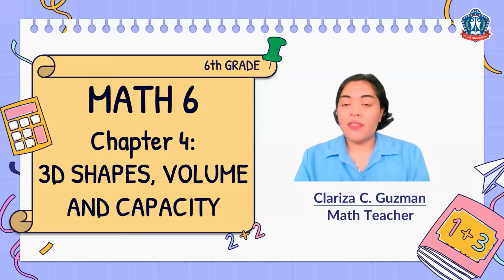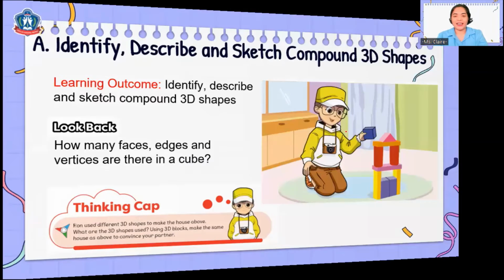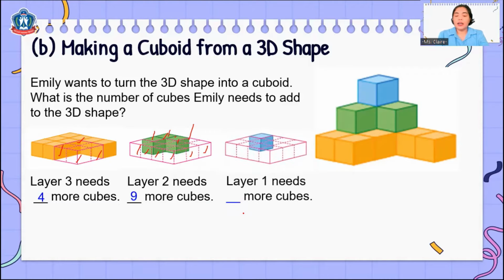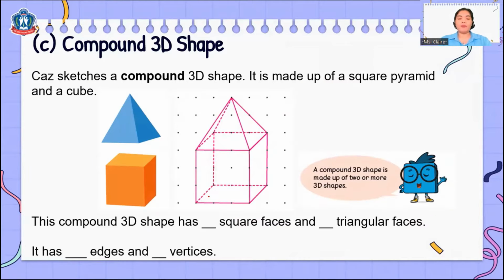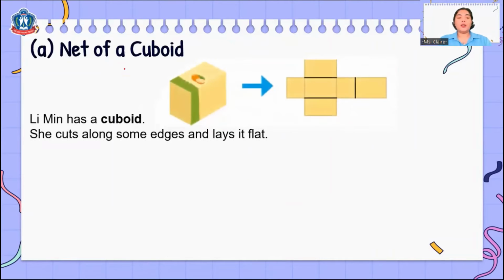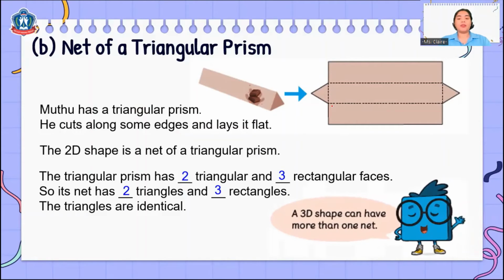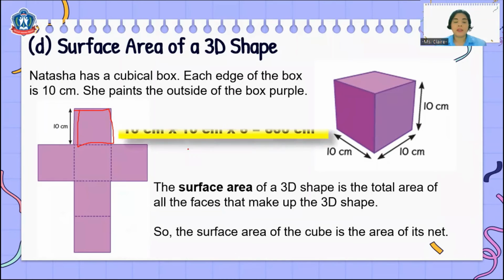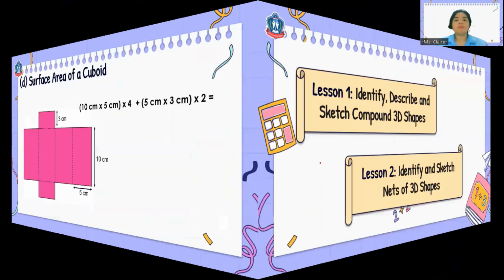MATH 6: CHAPTER 4:LESSON 1 AND 2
Lesson 1: Identify, Describe and Sketch Compound 3D Shapes
Lesson 2: Identify and Sketch Nets of 3D Shapes